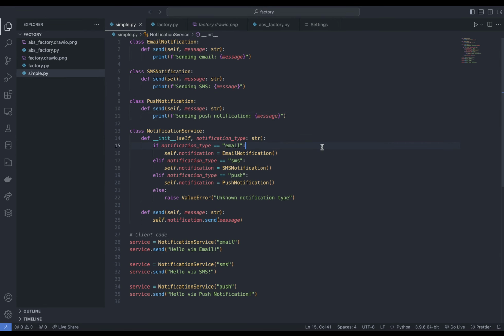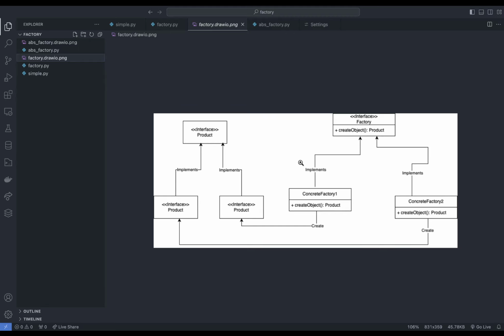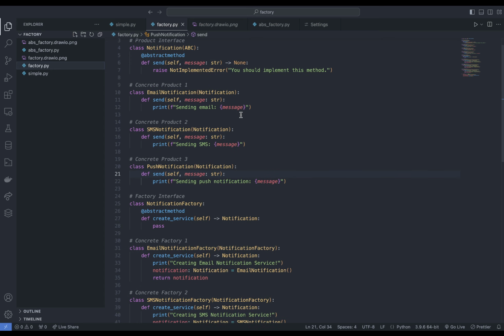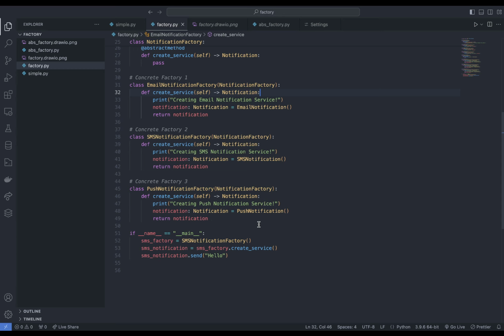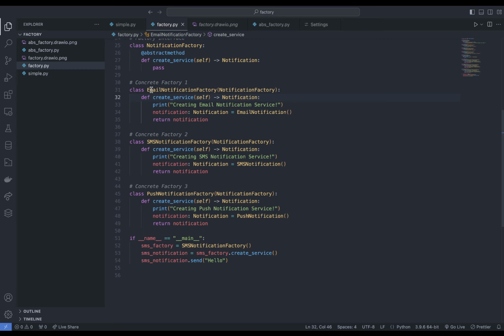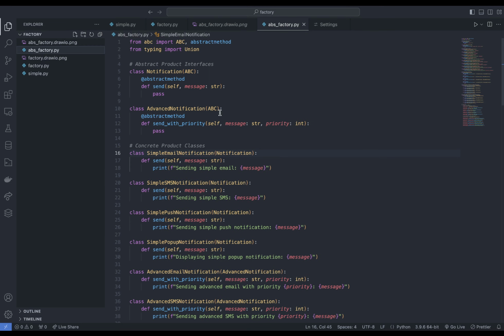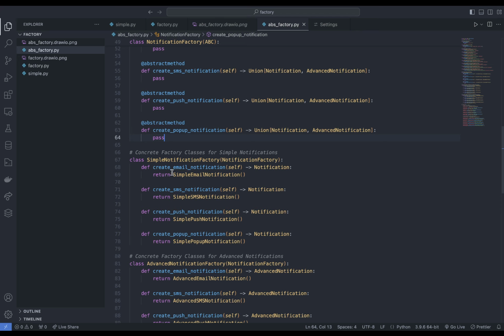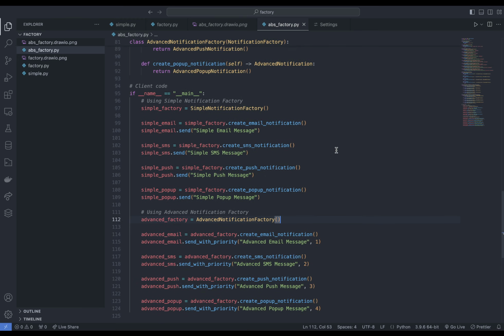Factory Design Pattern - Advanced Python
In this video we will understand factory design pattern as well as abstract factory design pattern in python, using a Notification Service Example.